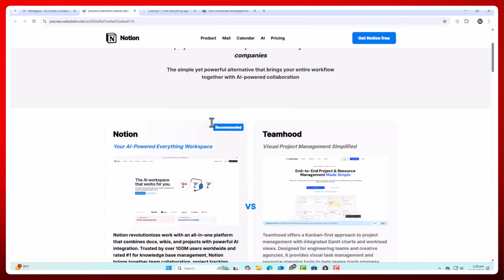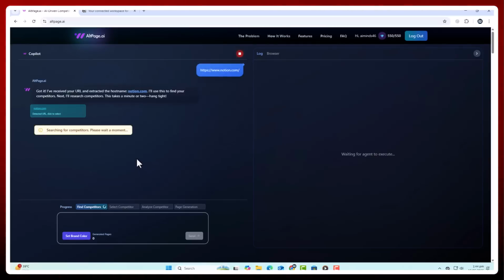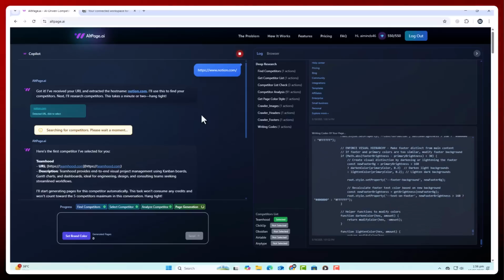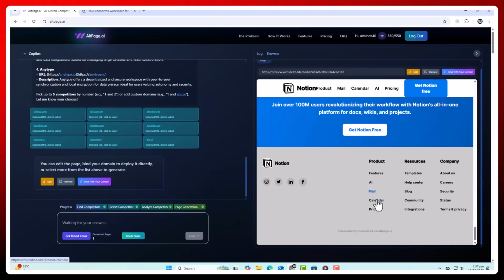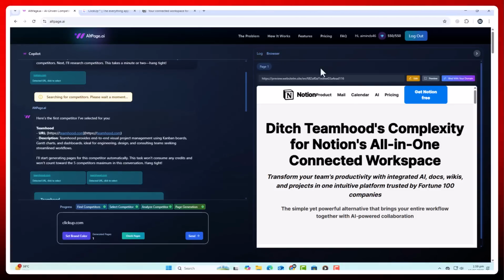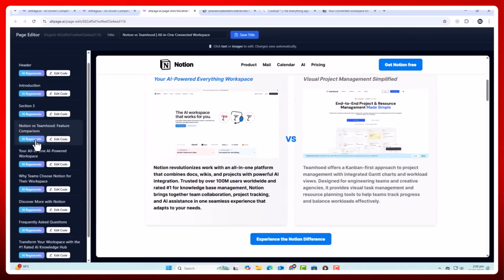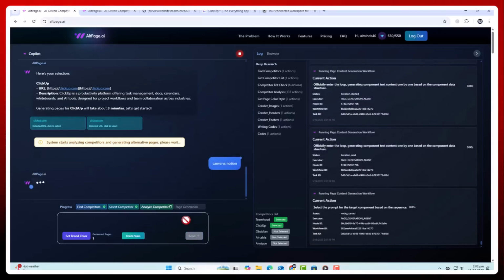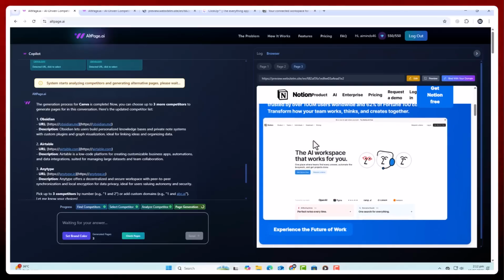This AI Tool Creates ‘Alternative to’ Pages That Rank on Google (Altpage.ai)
If you’ve ever searched “Canva vs Figma” or “Best alternatives to Notion,” you already know how powerful those comparison queries can be. That’s where your future customers are—and if your SaaS isn’t showing up, you’re missing out on high-intent traffic.

In this video, I’ll walk you through Altpage.ai — an AI-powered SEO tool that automatically generates optimized, conversion-focused alternative and comparison pages for your brand. No writing, no dev work, just powerful content that ranks and converts.

🔥 What You’ll Learn:

Why alternative & comparison keywords drive serious traffic

How Altpage automates research, content, SEO, and publishing

Real examples of pages like “Notion vs Your Product”

How to use it with WordPress, Webflow, Wix, and more

Bonus features like A/B testing, multilingual support, and SEO tracking

Altpage is perfect for SaaS founders, marketers, and anyone looking to scale organic traffic without hiring a full team.